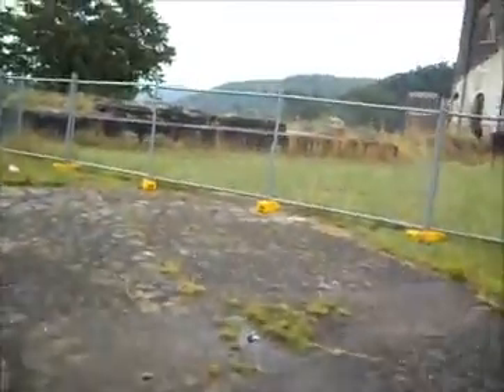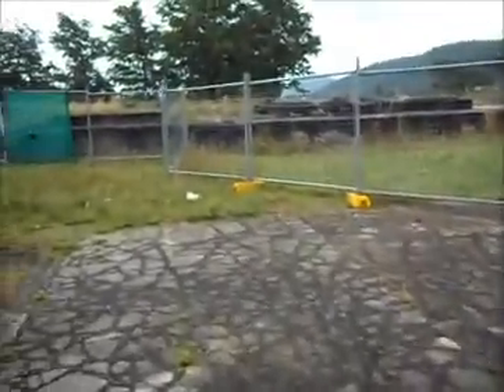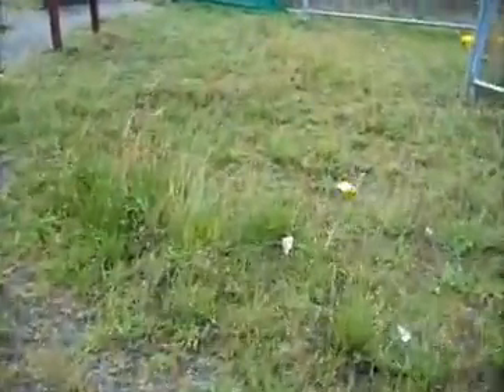Testing my new tripod out Inca I3130b